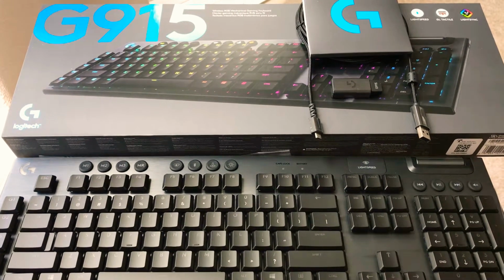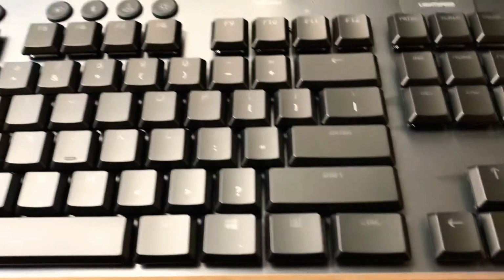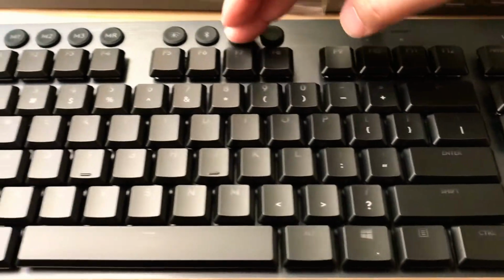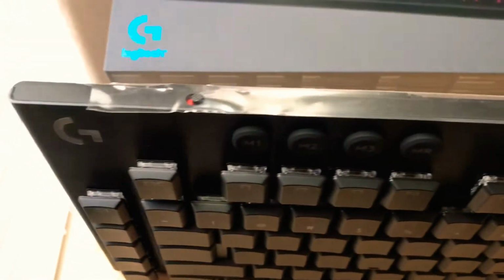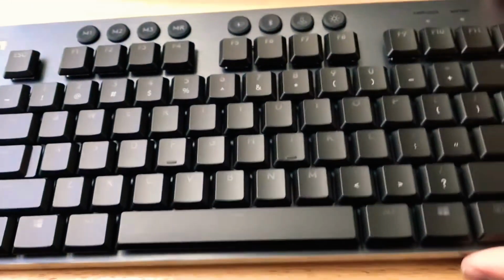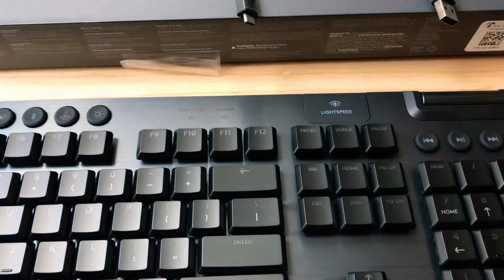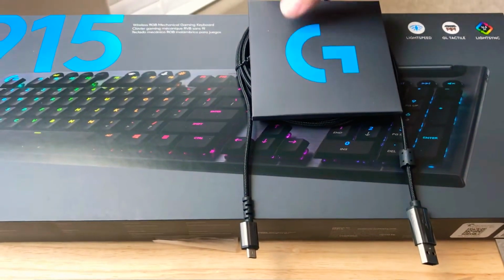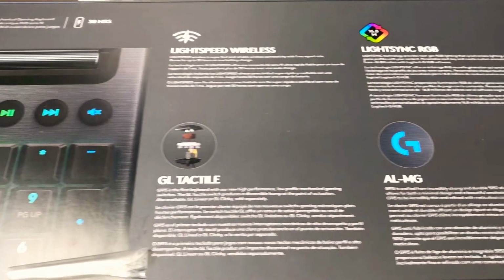Logitech G G915 Lightspeed Wireless Mechanical RGB Keyboard Unboxing 11-11-20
Logitech G G915 Lightspeed Wireless Mechanical RGB Keyboard Unboxing. This Logitech G mechanical wireless keyboard with RGB backlights is for review. By Chris Rauschnot